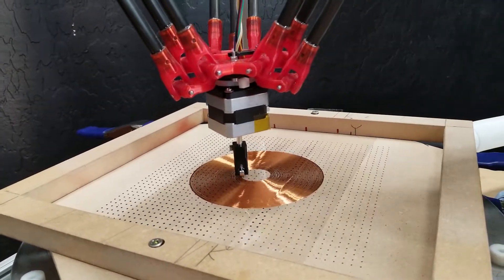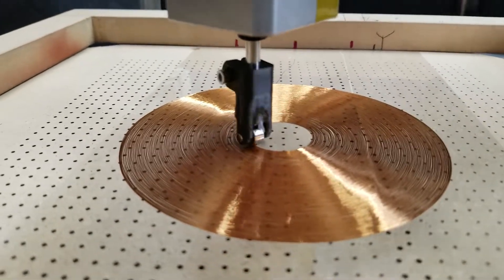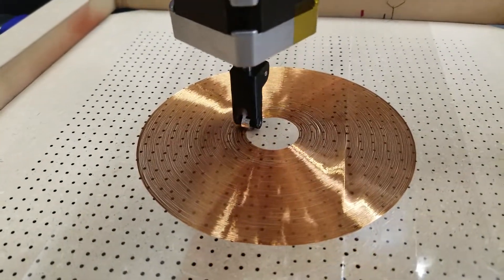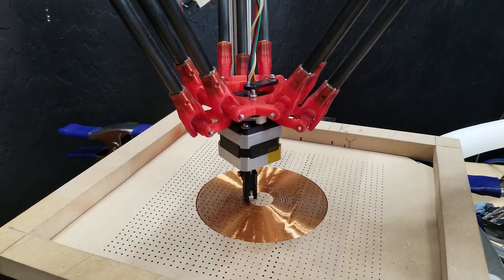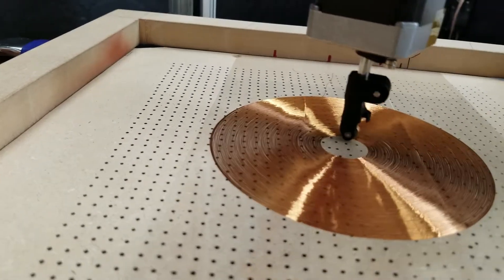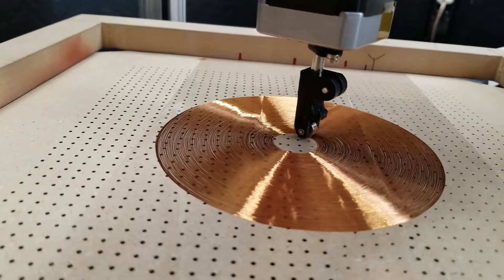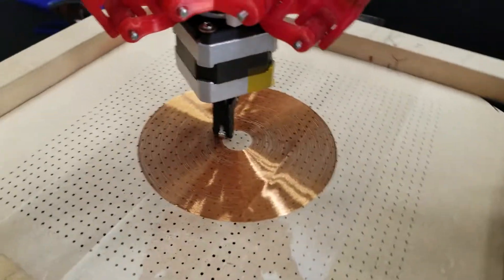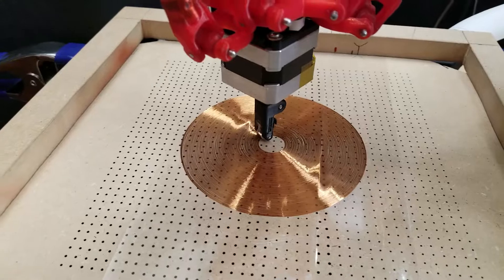Its still working!!! Hehe CNC coil winder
Finishing up the coil. Alot more tuning to do...